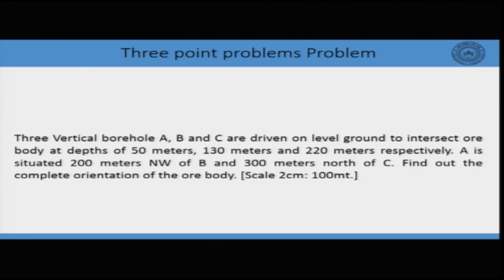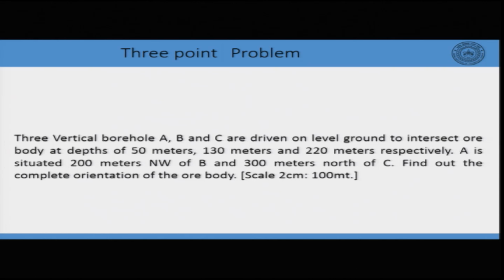IITK NPTEL Structural Geology_LAB 11: Three Point Problems [Prof. Santanu Misra]